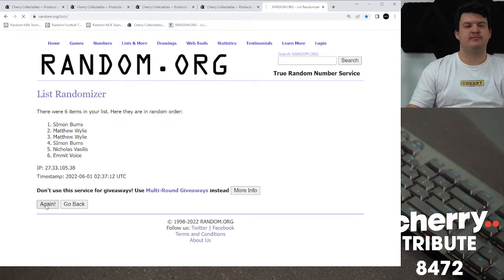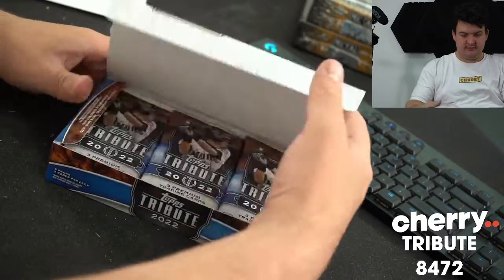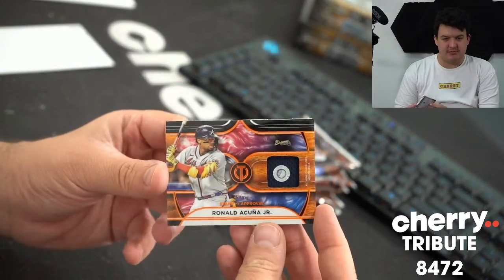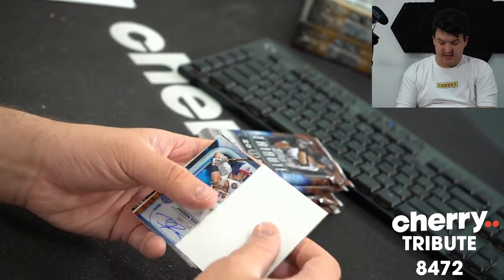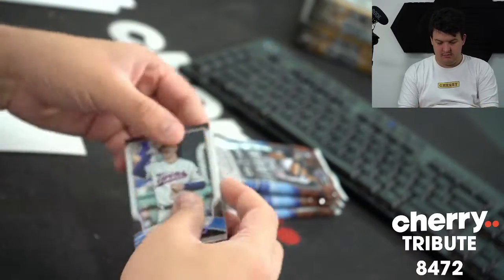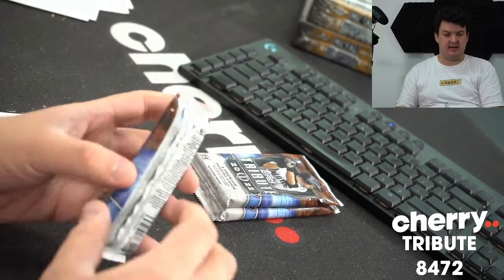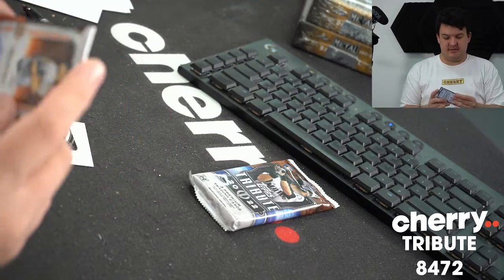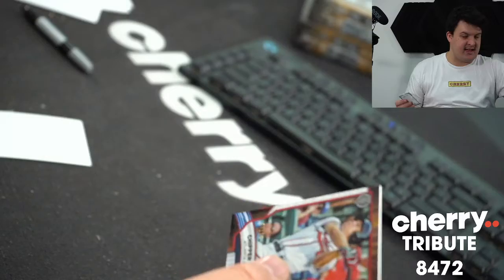2022 Topps Tribute MLB 1-Box Break #8472- Random Pack - Jun 01 (12pm)